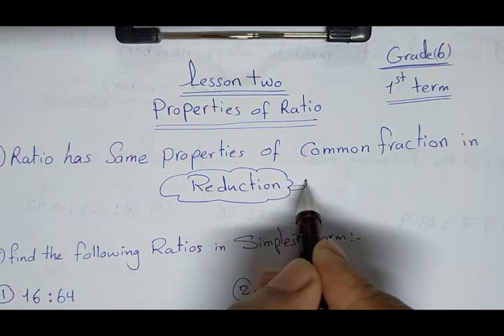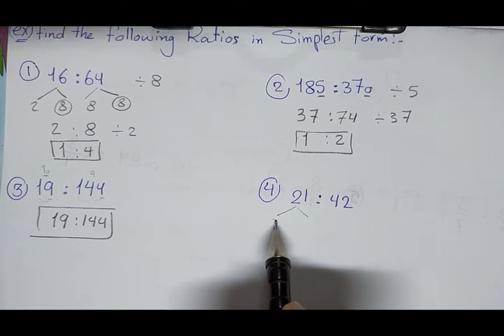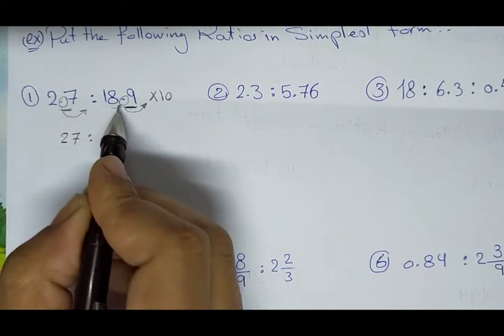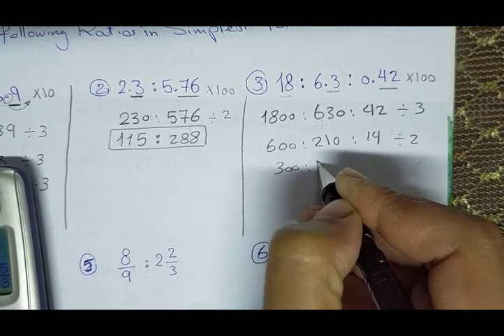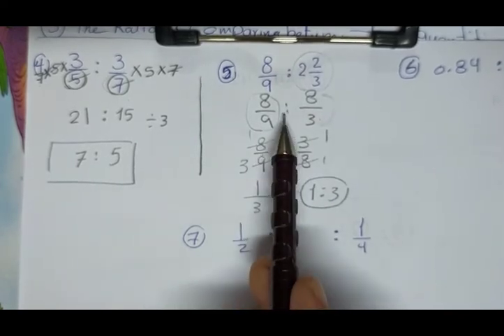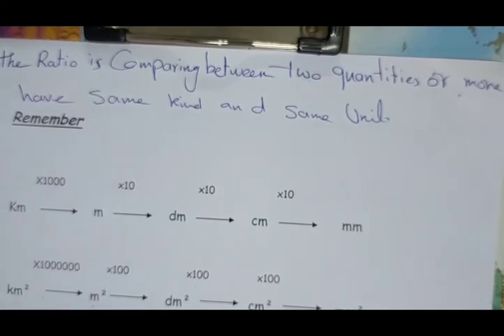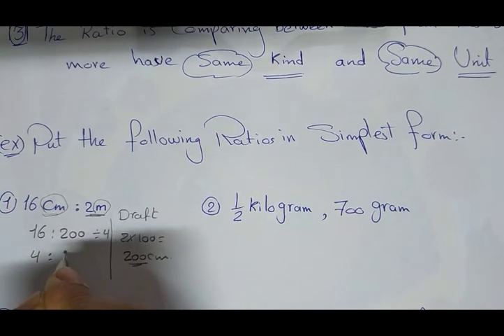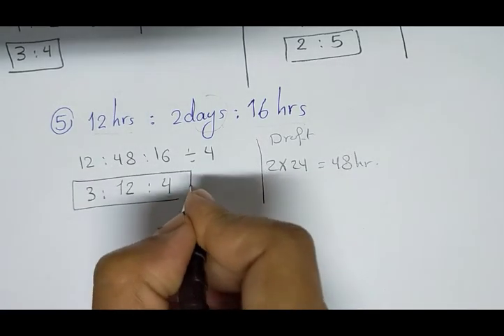properties of the ratio